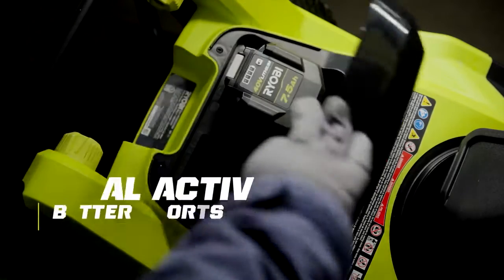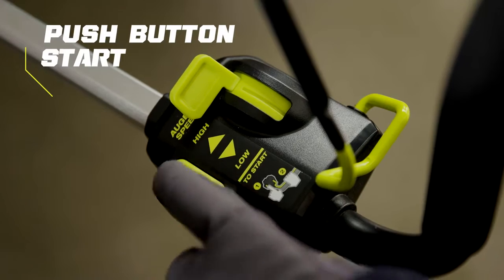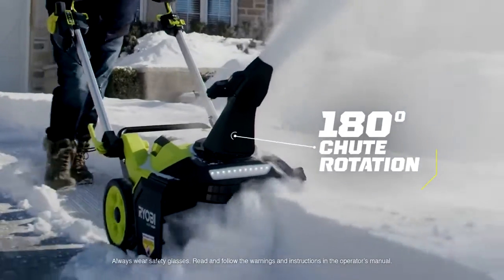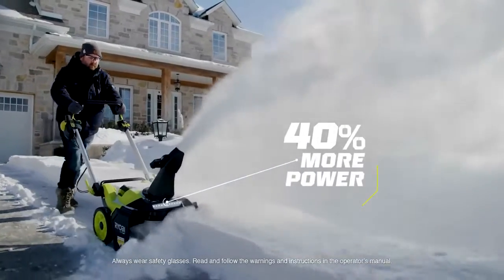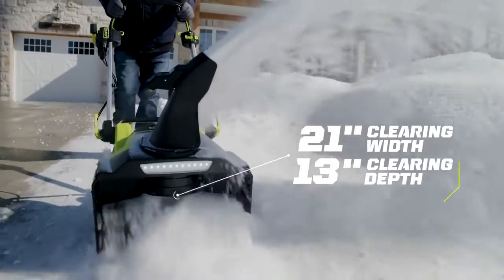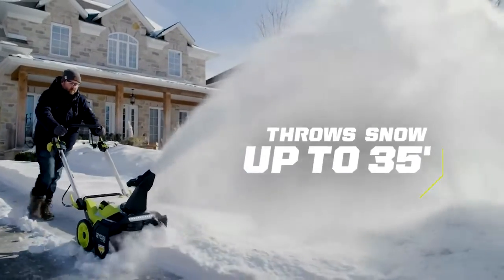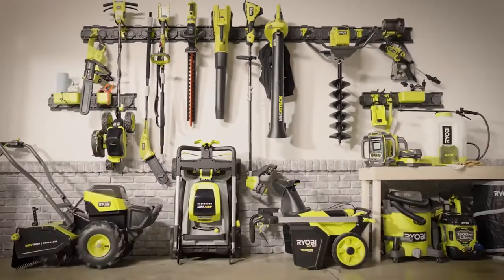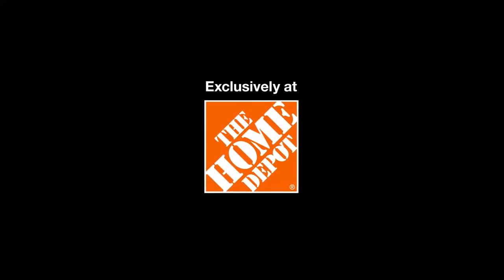Throw Snow Up To 35' RYOBI 40V HP Brushless 21 Whisper Series Cordless Snow Blower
Lithium ion pressure washer CPWLI20082

Powermachine hub
Building number-18/366, Melaldoor P.O ,
Annamanada, Thrissur, Kerala,india-
680741